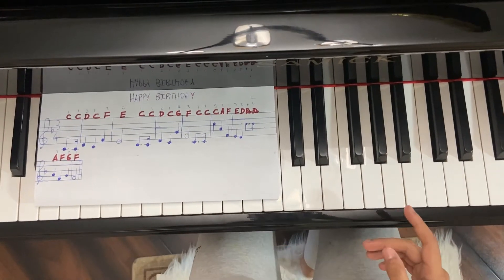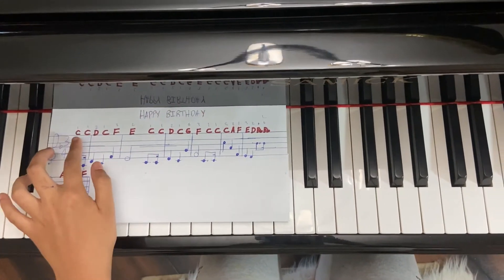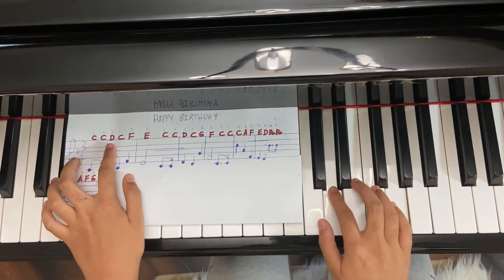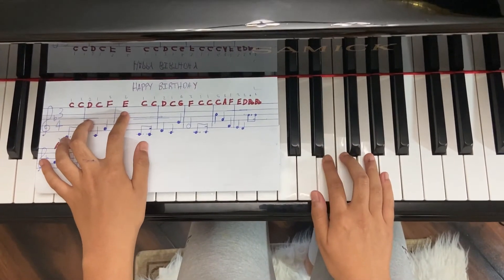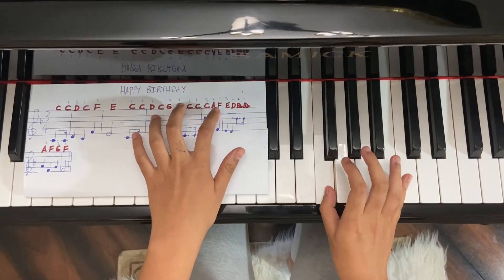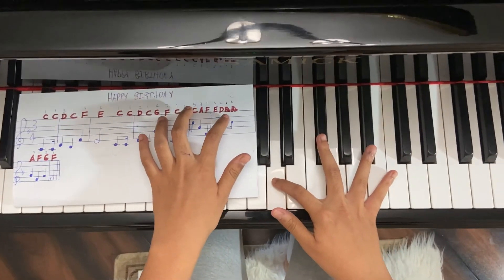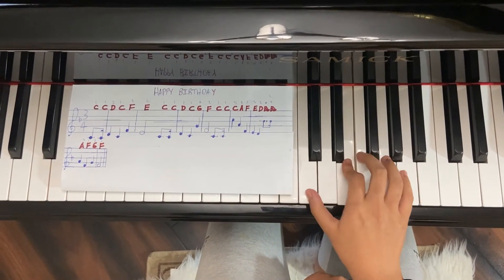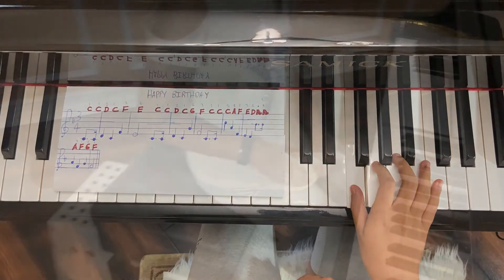Piano Lesson 5: Happy Birthday Tutorial by Shreyashi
Today we will learn how to play Happy Birthday on the piano! Make sure you play this at your friends' parties!